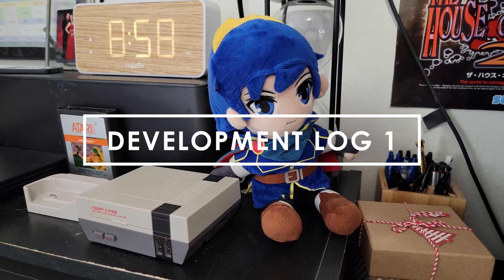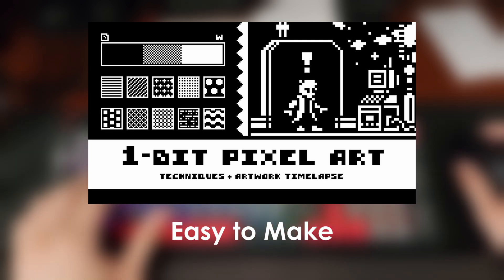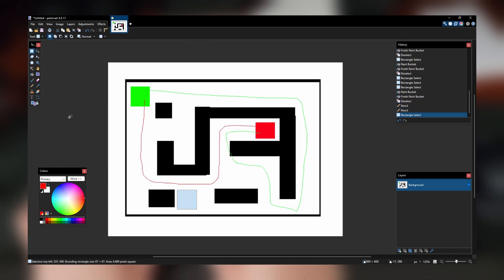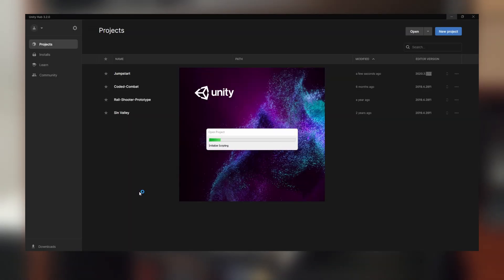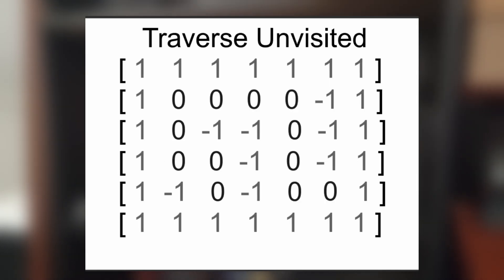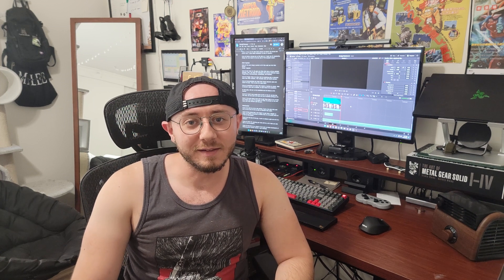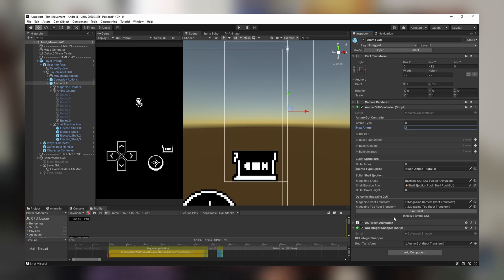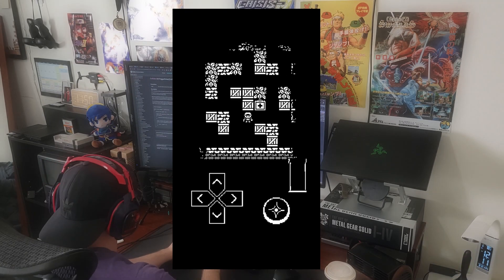Making a Turn Based Roguelike for Android | Jumpstart Devlog 1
Hey Everyone! My name is Chaz and I make stuff in Unity3D.

This project is a 1-Bit Casual Roguelike made for the Android Playstore, and I plan on finishing the project in less than three months!

Devlog Chapters:
0:00 Pre-Production
2:55 2D Movement
3:58 Maze Algorithm
4:40 Intermission
5:10 Weapon System
7:20 Conclusion

Tools Used:
* Unity3D 2020 LTS
* Aseprite
* C# Scripting
* FL Studio
* Paint.net
* Google Drive
* Google JamBoard
* GitHub Desktop

Assets:
* DOTWeen (free!)
* Rewired Input Manager
* Sirenix Odin Inspector